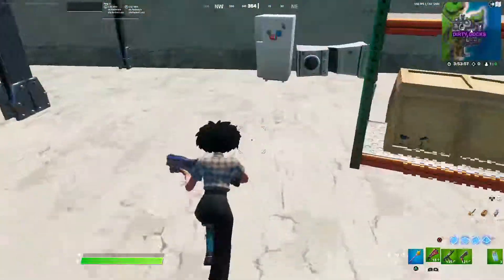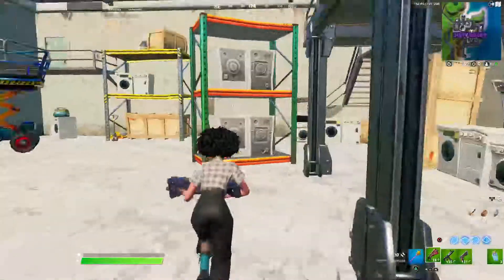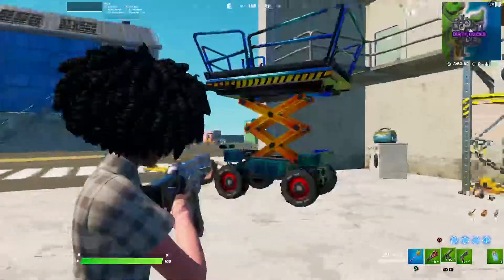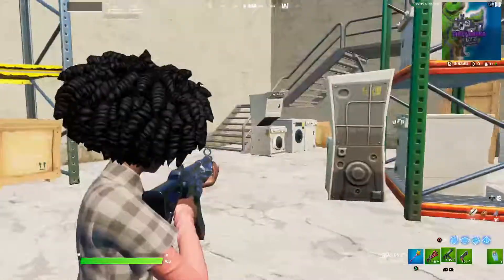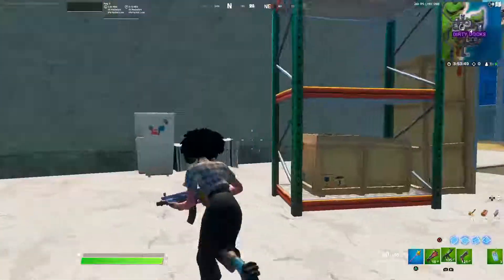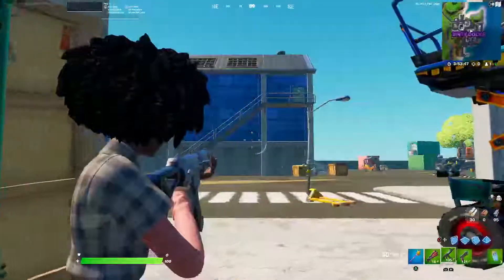Spire's Reach Wrap Reactive (Reactive Series)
Fortnite content just for you to enjoy.